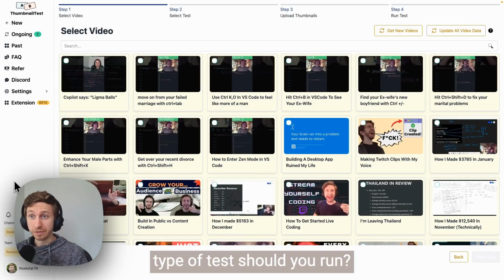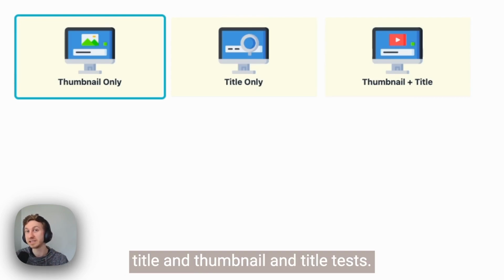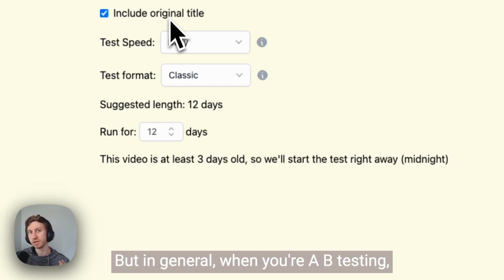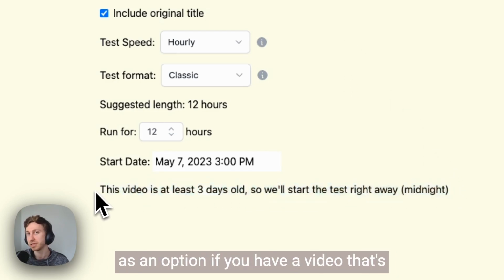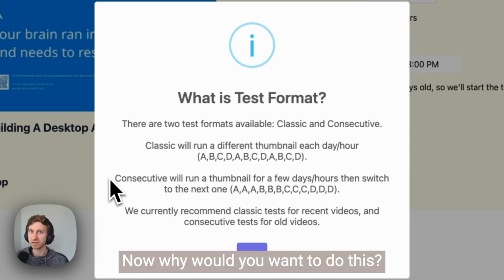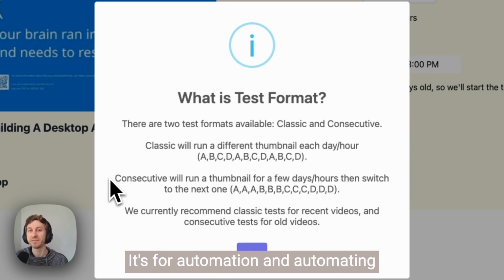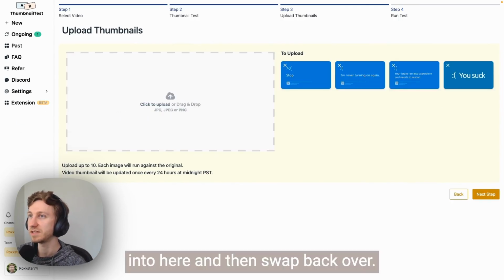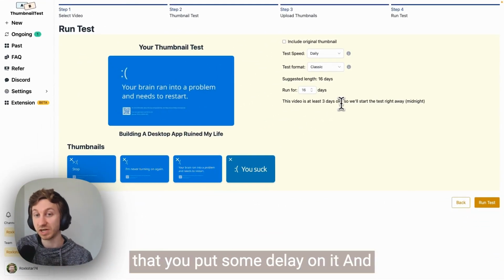What Kind Of Test Should I Run?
Thumbnail/Title/Thumbnail+Title, Hourly/Daily, Classic/Consecutive,